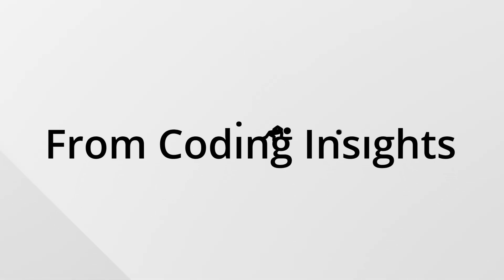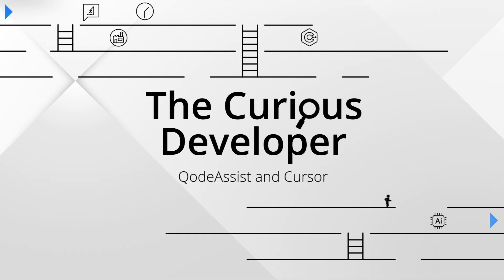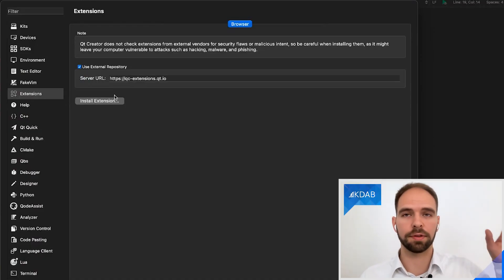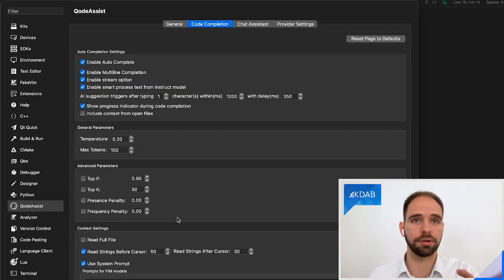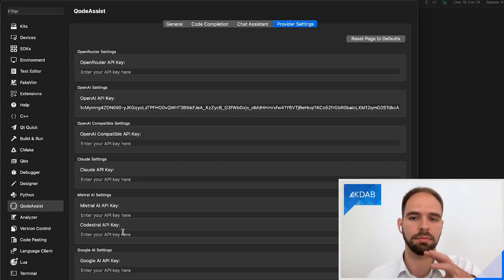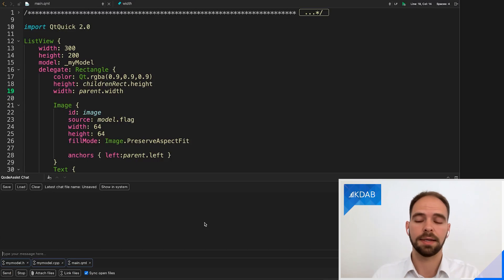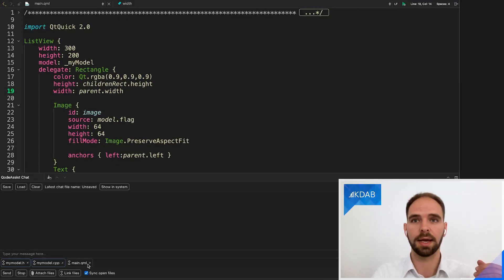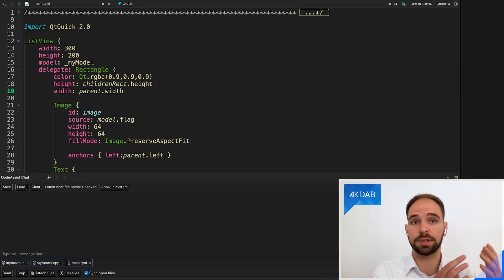Qt Creator QodeAssist Demo & AI Coding Tools Discussion (Cursor, Windsurf)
In this episode Jan will show us a bit of the Qt Creator integration QodeAssist, and we will discuss the existence of tools like Cursor and Windsurf.

Chapters
00:00 Welcome
01:26 QodeAssist
05:22 Cursor and Windsurf
09:14 Jan's final thoughts on AI driven software development
10:36 Will AI finally help automate refactorings?
11:10 Whats' next?

Please note that non-English dubs for all KDAB videos are auto-generated. These translations have not been moderated by us and may contain inaccuracies. We appreciate your understanding and apologize for any confusion this may cause.

About the guest:
Jan Marker has a Master's degree in computer science with a focus on computational neuroscience. He has been working with Qt since 2009 when he started contributing to the KDE project and has been teaching developers in Qt and QML since 2017. He is currently overseeing KDAB's LLM R&D effort.

KDAB experts regularly take time out to deliver KDAB’s world class training, in-house or at open enrollment courses around the world. We are the market leaders for training in Qt/QML, Modern C++, Rust and OpenGL.

With over 100 employees from 20 countries and offices in Sweden, Germany, USA, France and UK, we serve clients around the world.